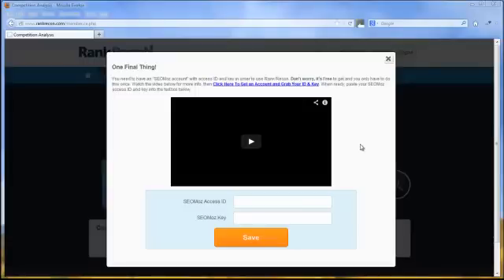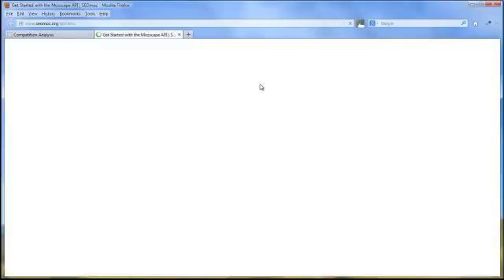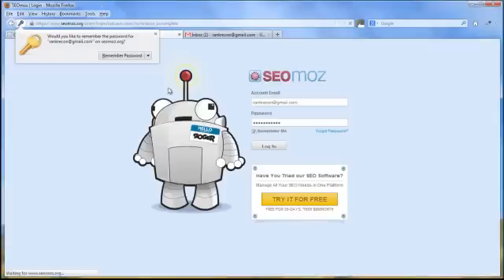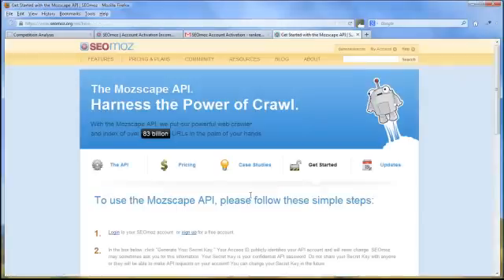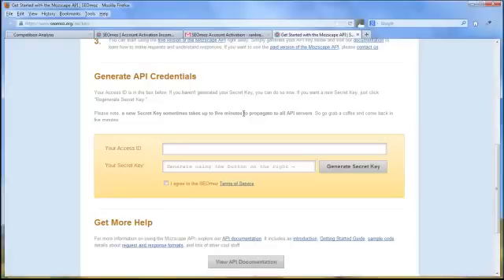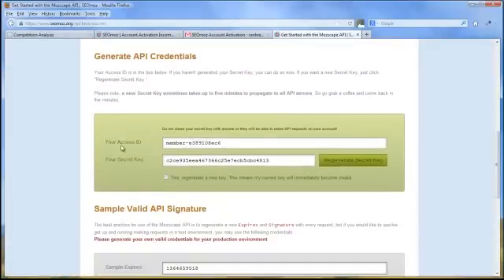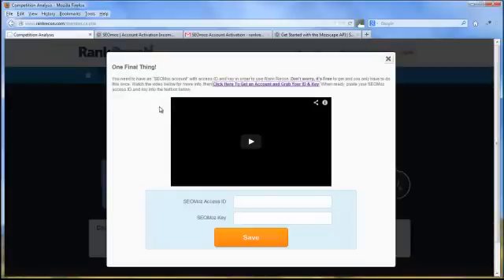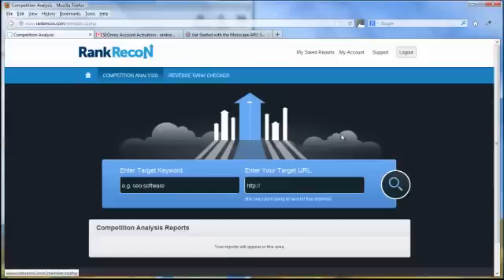Rank Recon - How to Get an SEOMoz API Key